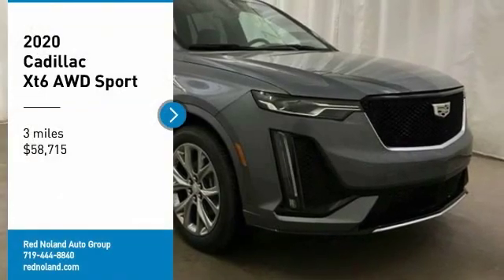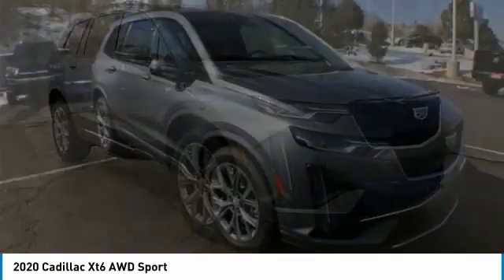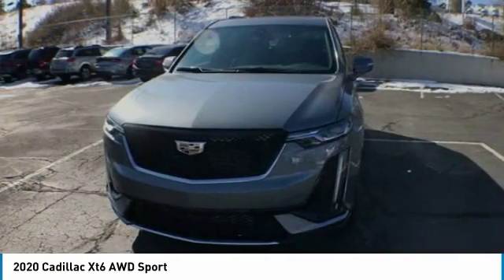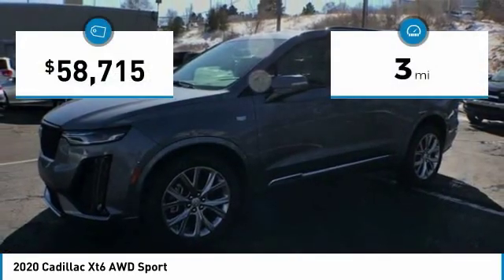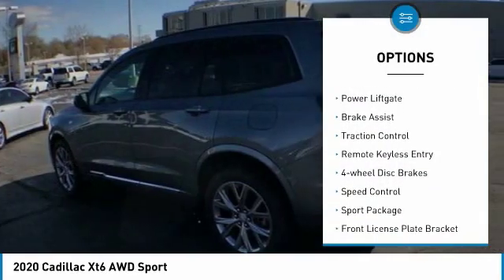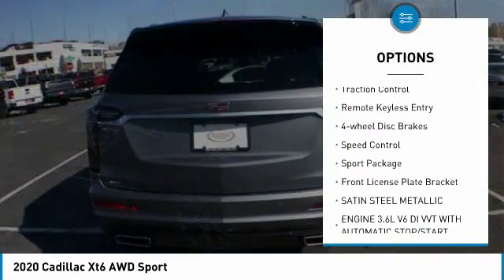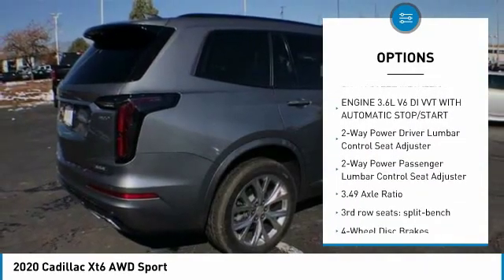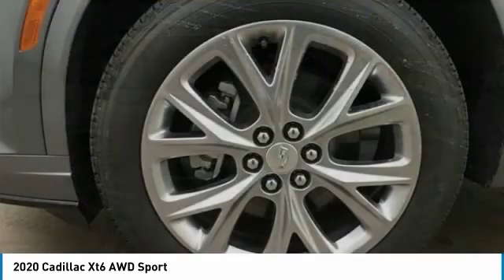2020 Cadillac Xt6 C120625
2020 Cadillac Xt6 AWD Sport

GM SPECIAL EVENT VEHICLE: Special Event Offers Apply  Call for Details  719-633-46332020 Cadillac XT6 Sport Backup Camera  Bluetooth  Climate Package  Driver Confidence Package  Sport Package  Sunroof/Moonroof  Automatic Emergency Braking  Blind spot sensor: Lane Change Alert with Side Blind Zone Alert warning  Bose Premium 8-Speaker Audio System  Brake assist  Driver & Front Passenger Heated Seats  Electronic Stability Control  Front & Rear Park Assist  Power Liftgate  Power moonroof: UltraView  Radio: Cadillac User Experience AM/FM Stereo  Remote keyless entry  SiriusXM w/360L  Sport Package 1SF  Teen Driver  Ventilated Driver & Front Passenger Seats.